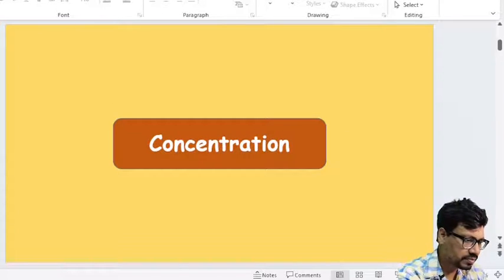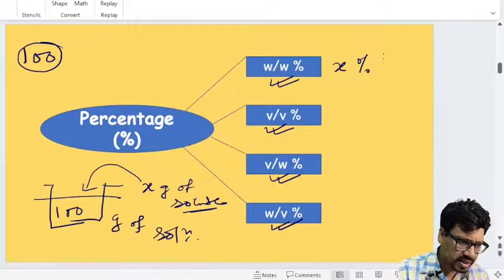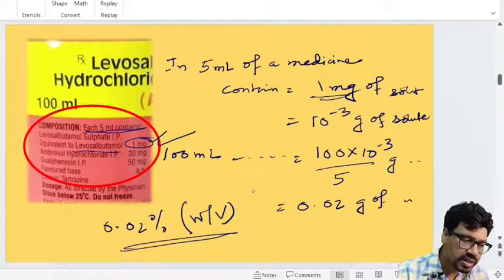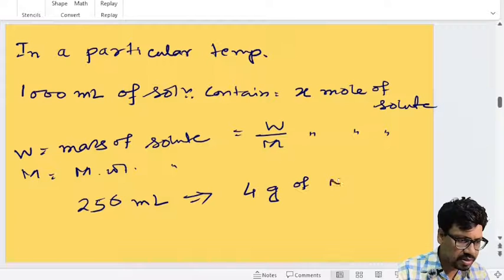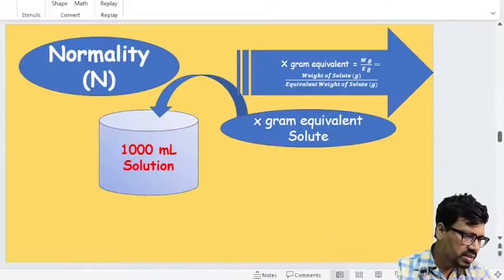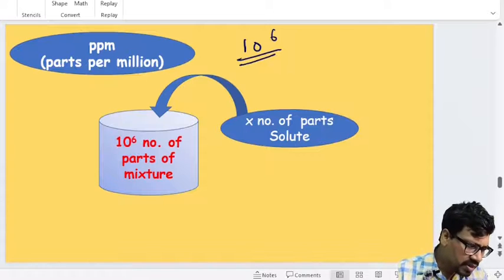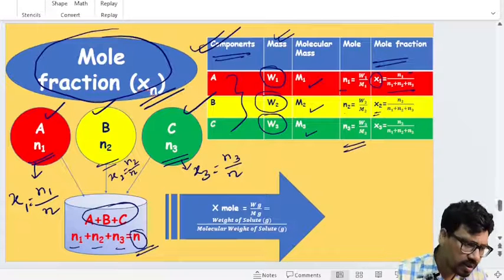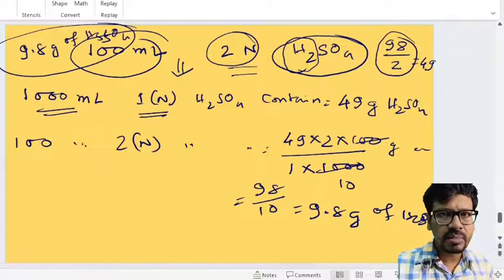What is Concentration in Chemistry?? Normality? Molarity? ppm? Mole fraction? % Conc.??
Concentration
Percentage concentration (%) (w/w, v/v, v/w, w/v)
Molarity (M)
Molality (m)
Normality (N)
Formality (F)
ppm
Mole fractions (xi)

Active Mass
Chemical Equilibrium
Solutions
Mole Concept
Mole
Gram Atomic Mass
Gram Molecular Mass
Gram equivalent weight

Class XI
# Concentration
Molarity (M)
Molality (m)
Normality (N)
Formality (F)
Mole fractions (xi)

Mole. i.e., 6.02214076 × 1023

Students are requested to read textbook.